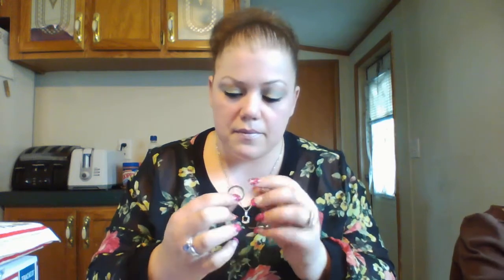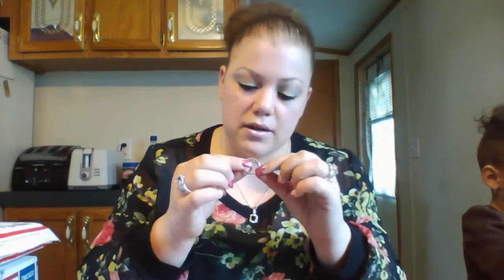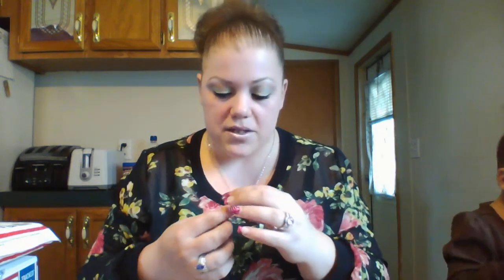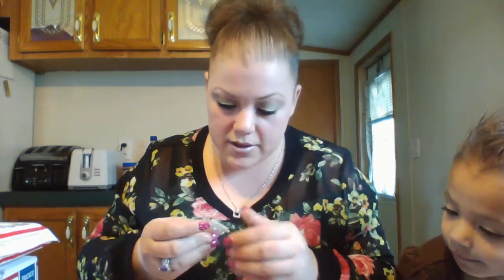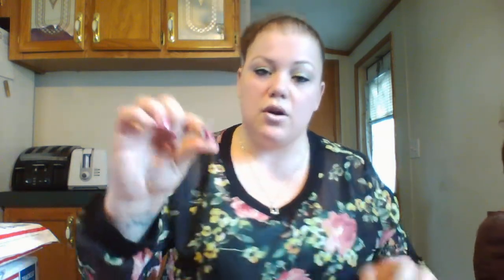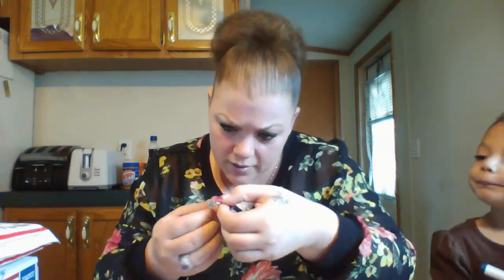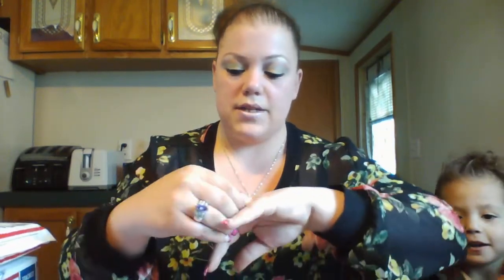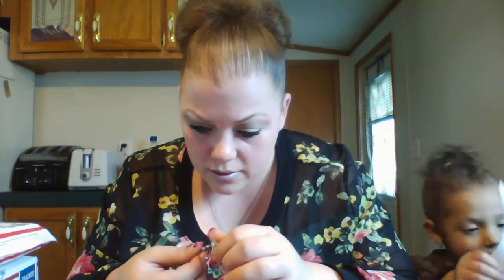Bejeweled Bubbles Reveal